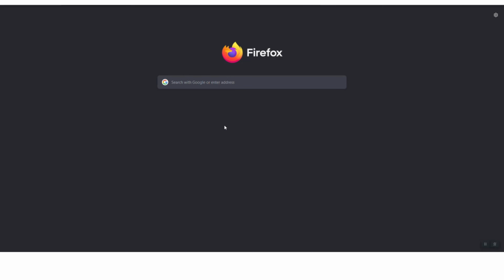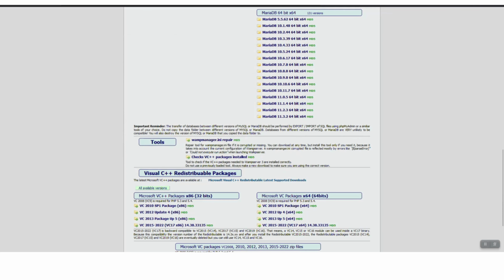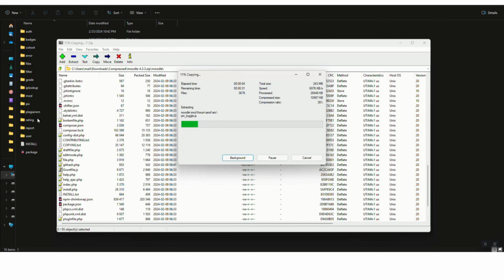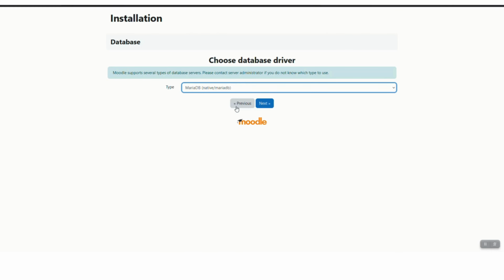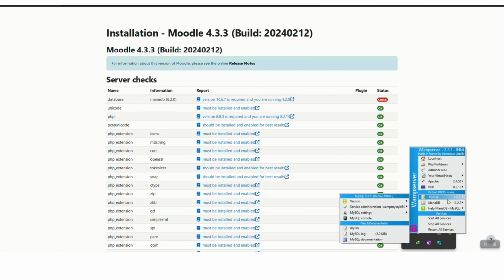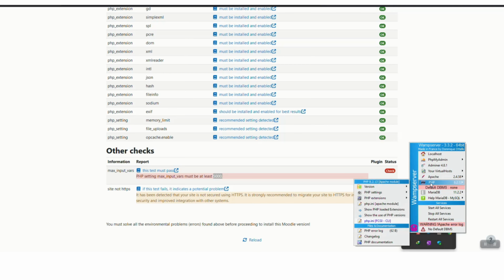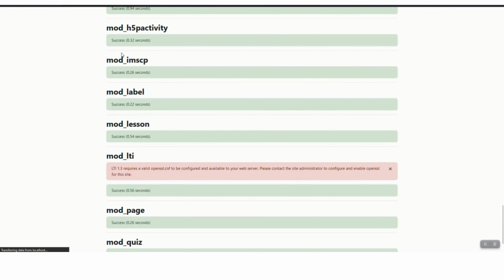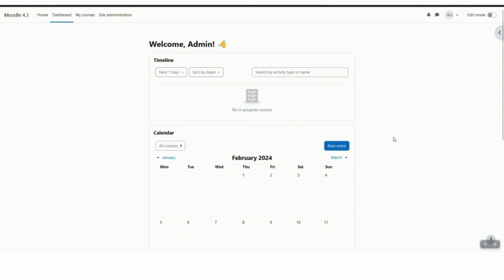Install Moodle on Windows using WAMP - Complete Step by Step Guide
If you’re an educator or administrator trying to learn Moodle for the first time, the best way is to install it on your local computer and start learning. However, installing Moodle on Windows can be tricky if you have not followed correct process. You might end up stuck at errors which are not defined properly.

In this screencast  we will install Moodle on Windows 11 using WAMP. We will also fix all general errors which you will face while installing Moodle on WAMP for the first time such as:

- Fix the correct database version to be used by Moodle.
- Fix the PHP_MAX_VARS variable in WAMP settings
- Enable SODIUM extension